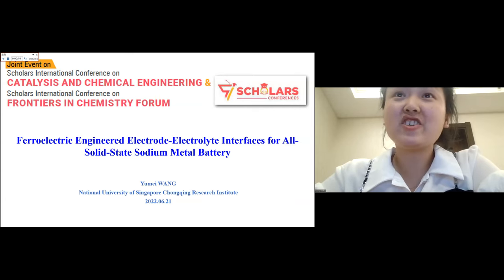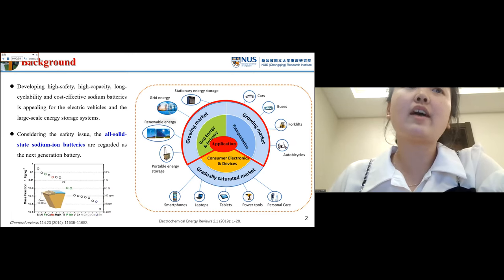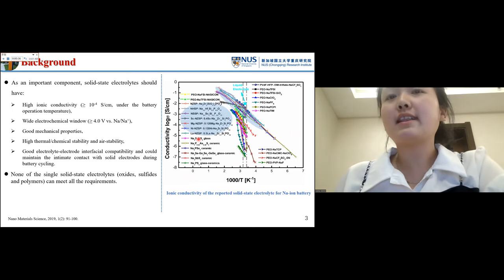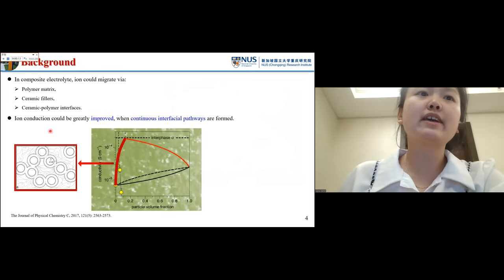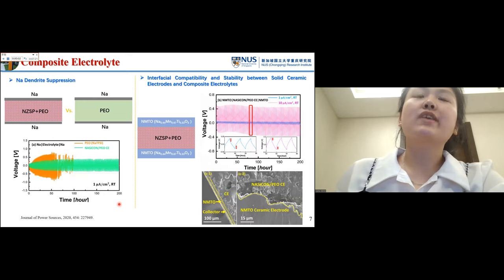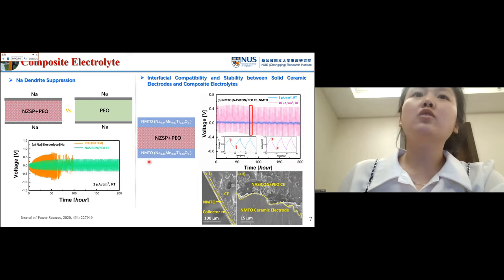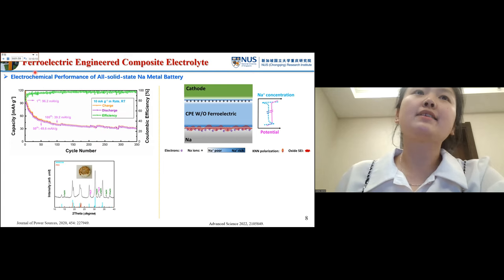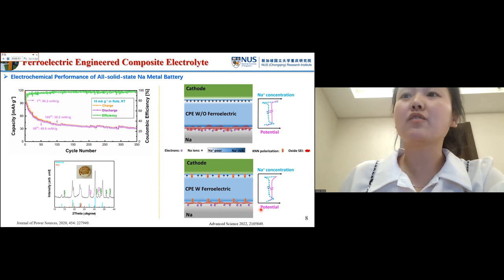Yumei WANG | Speaker | CATCHEM 2022| Berlin, Germany | Virtual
Yumei WANG, National University of Singapore (Chongqing) Research Institute, China
Title: Ferroelectric Engineered Electrode-Composite Polymer Electrolyte Interfaces for All-Solid-State Sodium Metal Battery